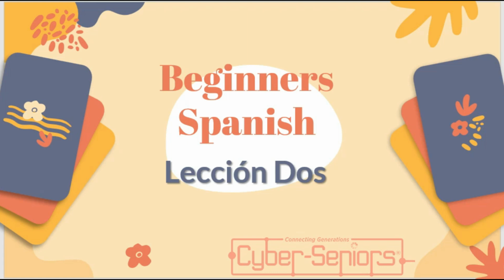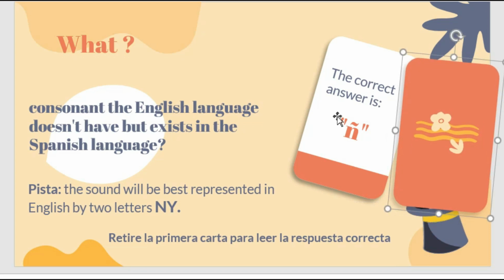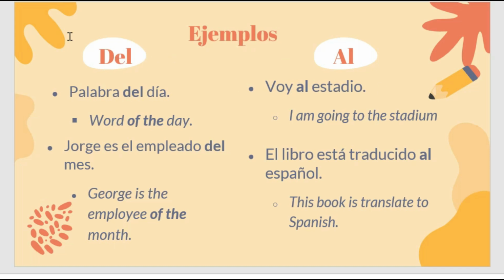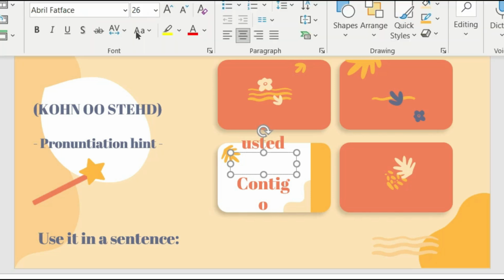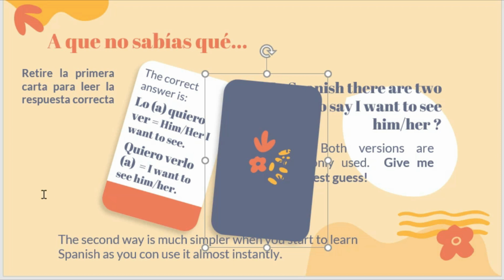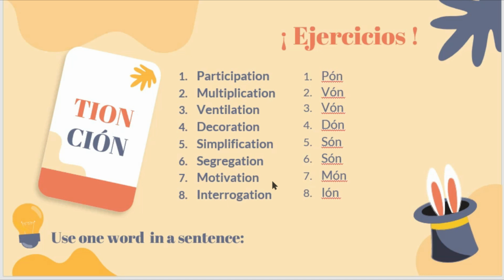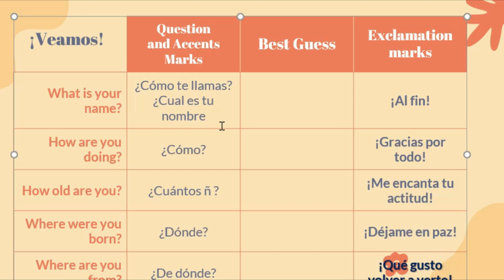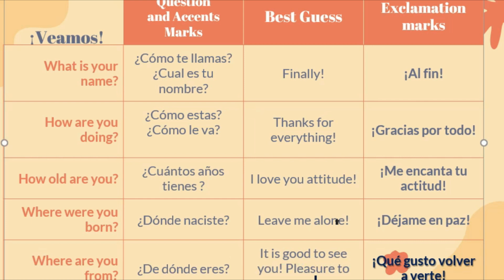Beginners Spanish - Lesson Two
- Phonetic differences
- Spanish Contractions
- Cognates
- Question and exclamation marks